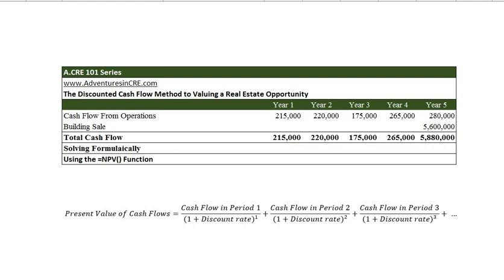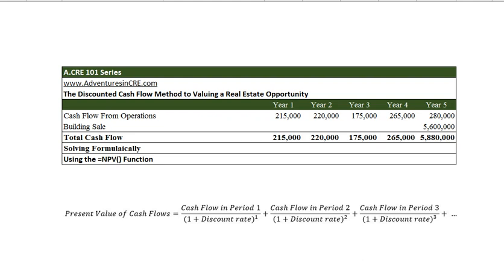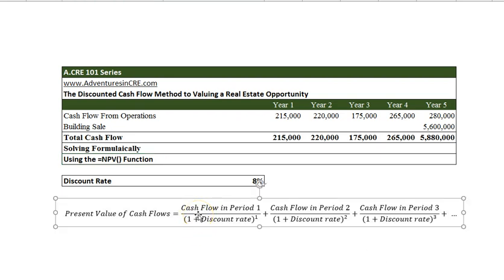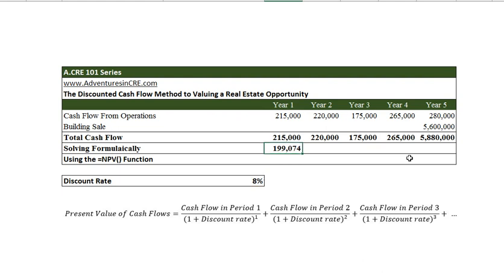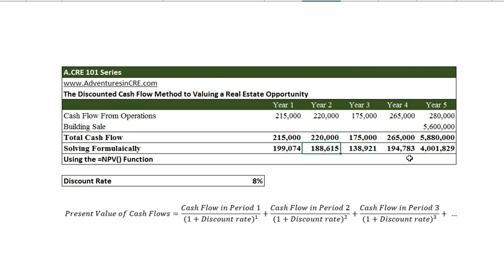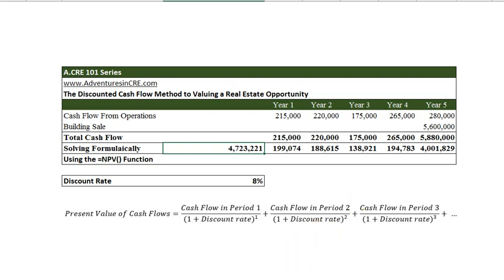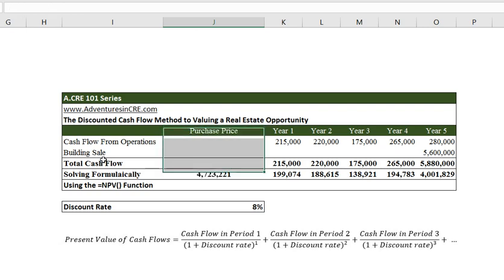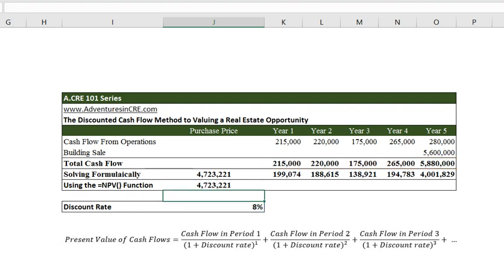A.CRE 101: Using the DCF Method to Value Real Estate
A.CRE 101 - Fundamentals of Real Estate
How to value a property using the Discounted Cash Flow Method